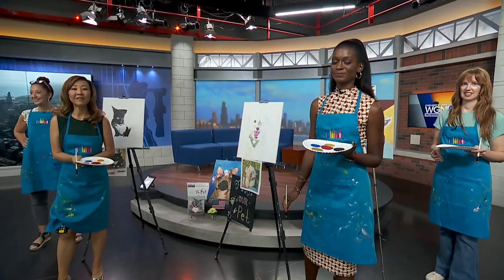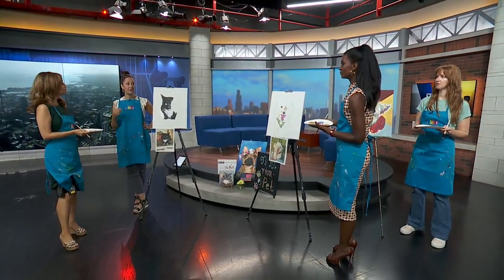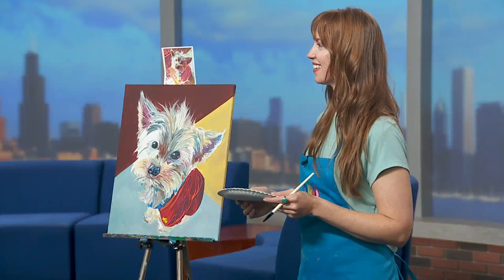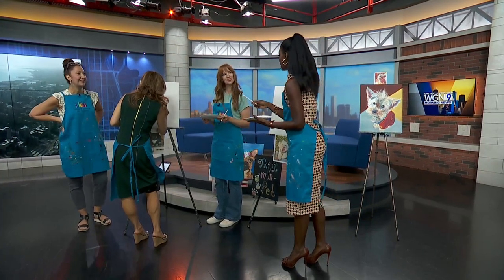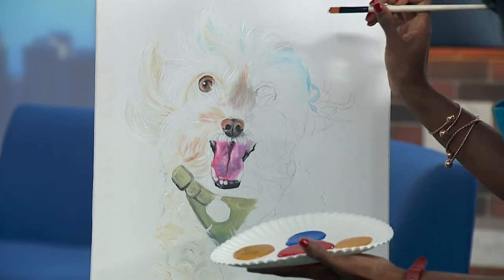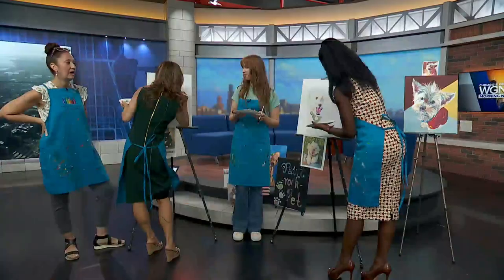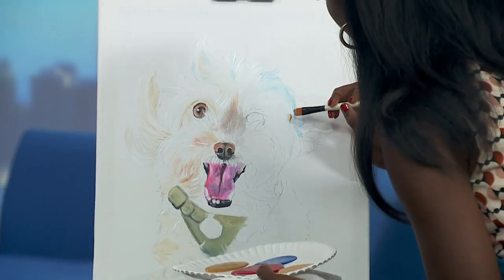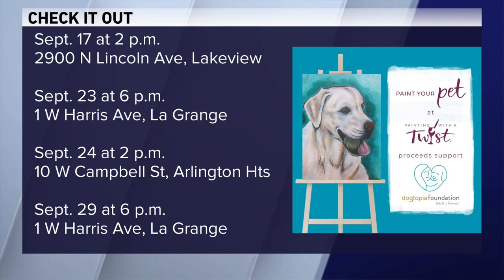Paint your pet for a good cause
September is National Service Dog Month.

Two groups are teaming up to help train service dogs for military vets.

“Painting with a Twist" has several paint and sip events this month across the area. You can paint your pets for a good cause.
Meg LeFaivre and Brittany Caldwell are with Bottle and Bottega La Grange and they stopped by WGN Weekend Morning News to talk about the event.